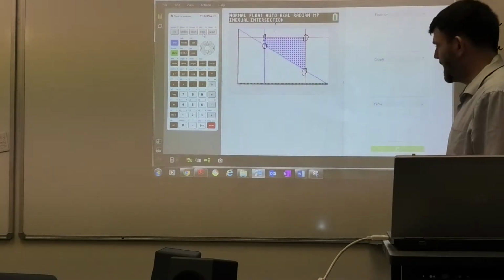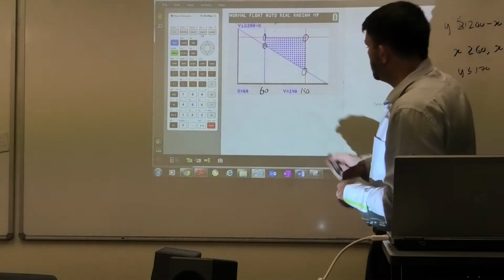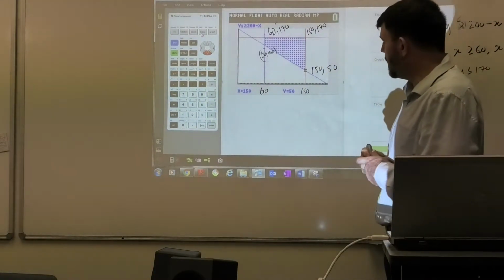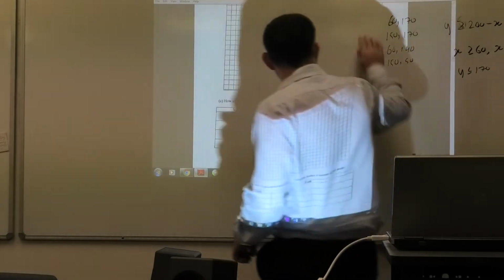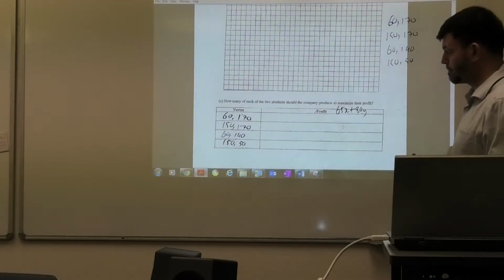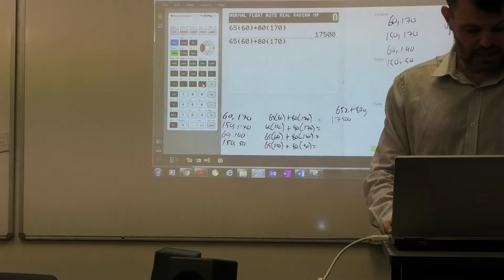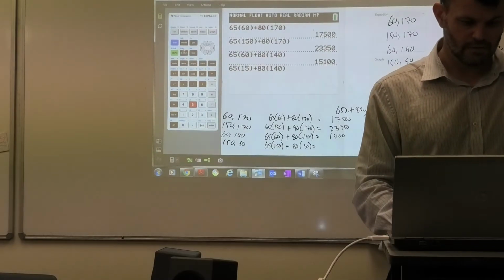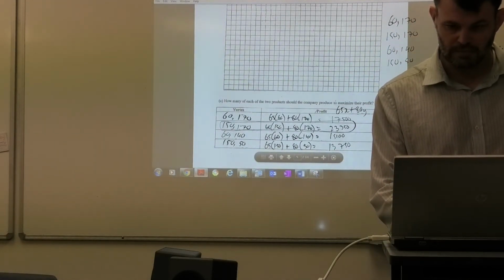Linear Programming question part 2